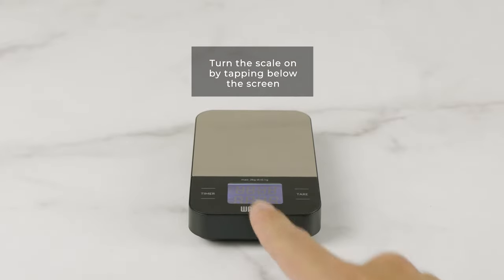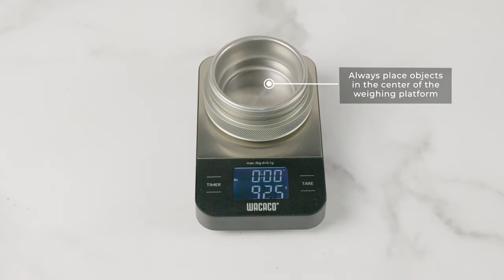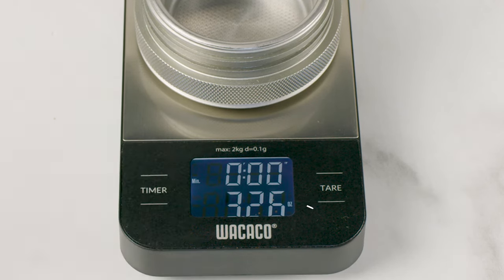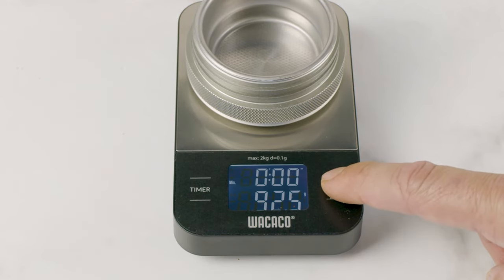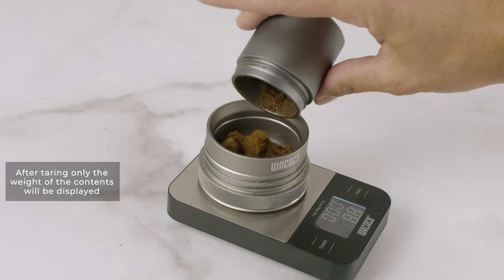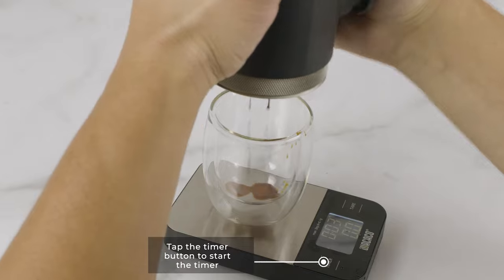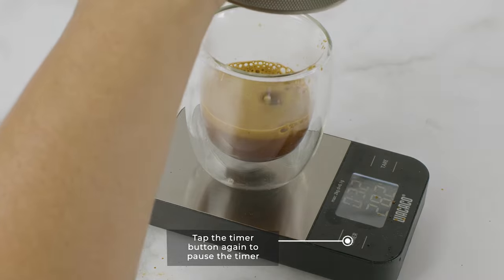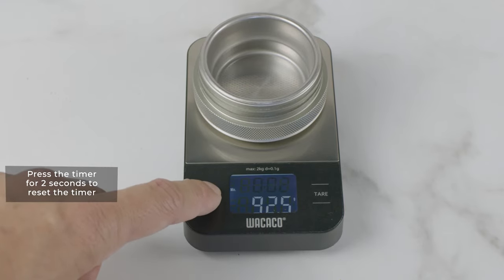Wacaco Exagram - How To - Step by Step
The Wacaco Exagram coffee scale is a compact, precision scale with an integrated timer function. It features an easy-to-read digital backlight display. The Exagram scale is perfect for weighing accurately small amounts of coffee beans or measuring out of the fly, and highly responsively, coffee extraction